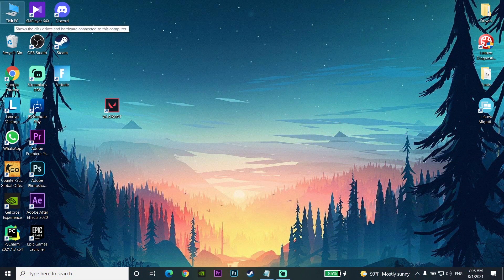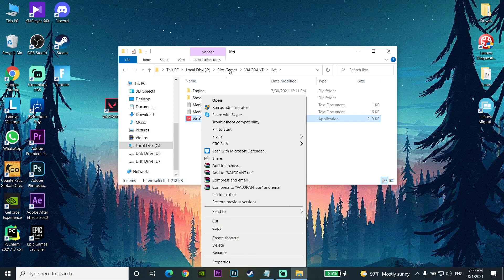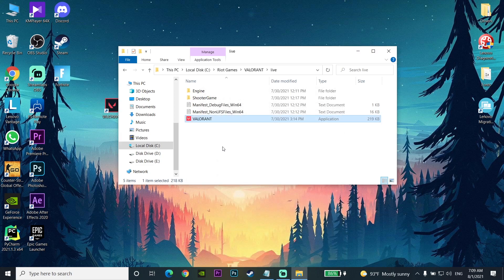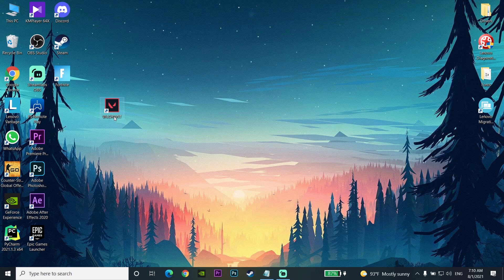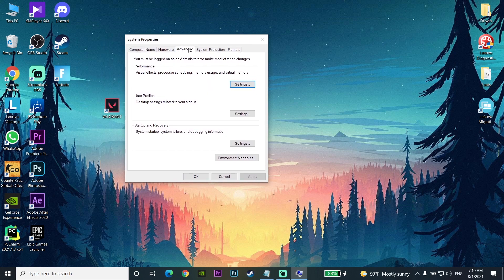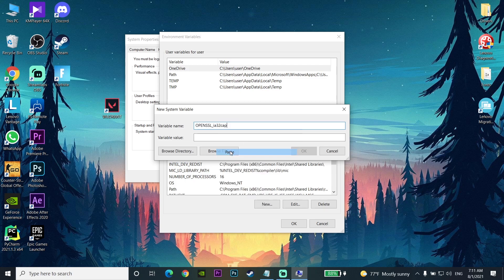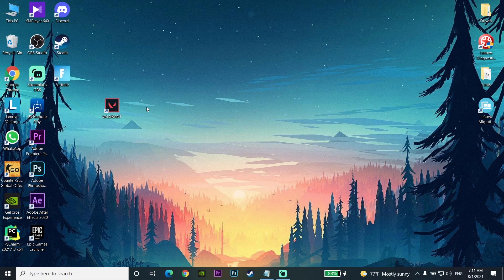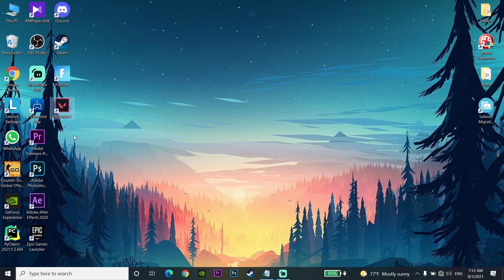How to fix valorant black screen in 2021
Hey guys in this video I'm showing you How to fix valorant black screen in 2021. So if you want to know how to fix black screen on valorant just watch this video.